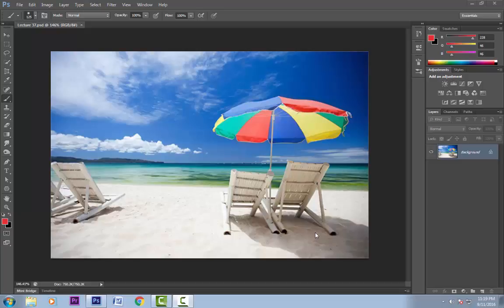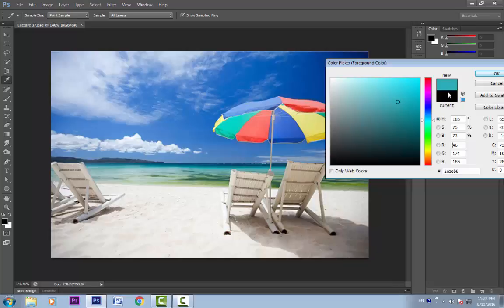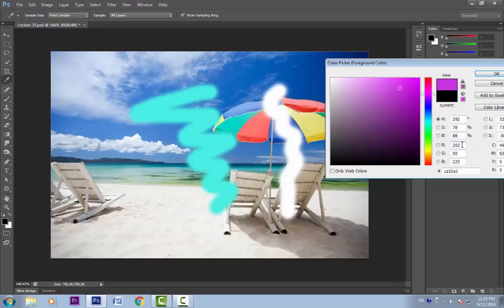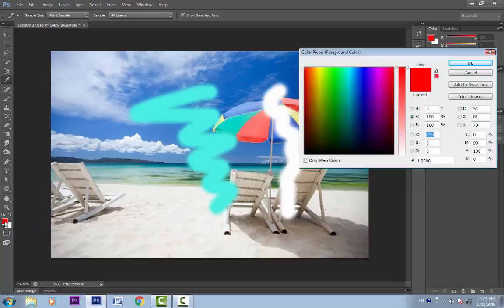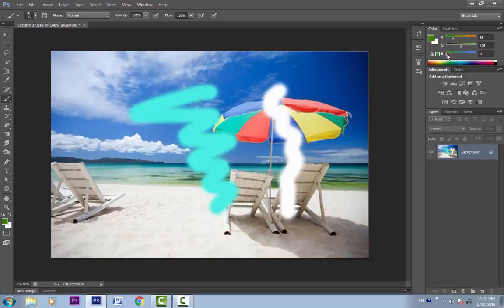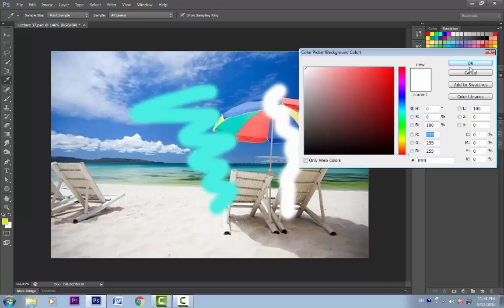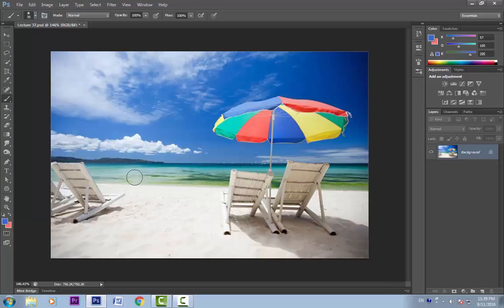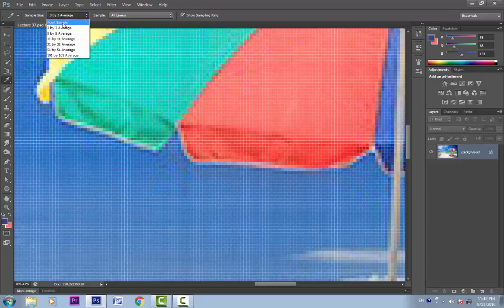Lecture 37 Color Swatch Panel and Color Picker